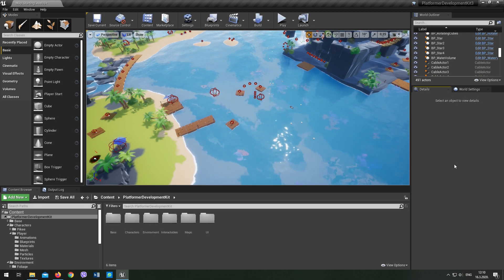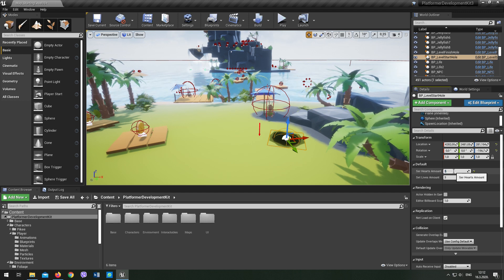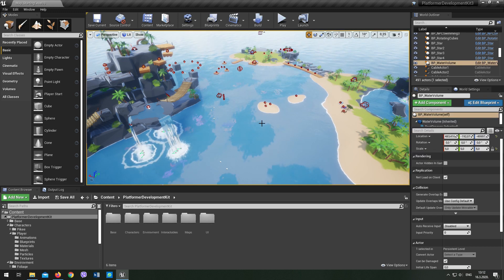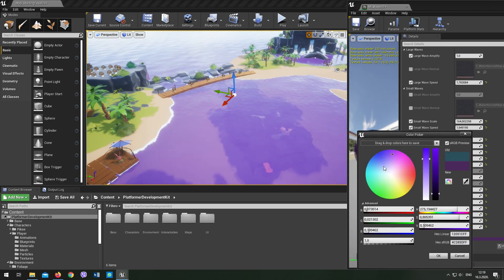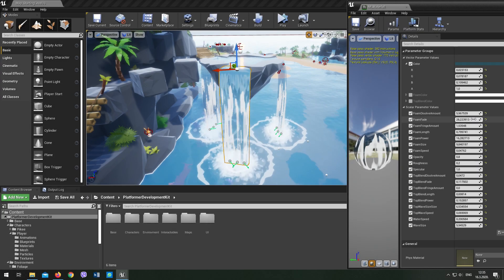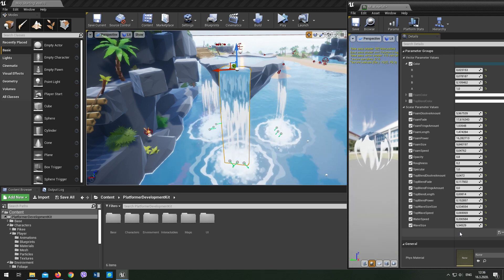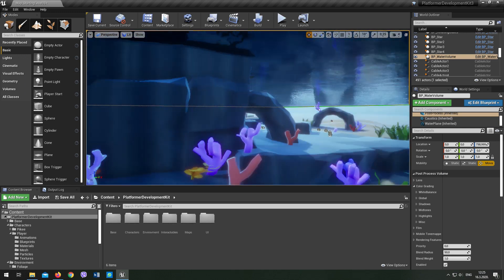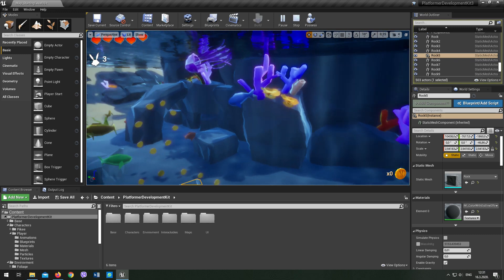Unreal Engine 4 Marketplace - Platformer Development Kit Vol. 3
In this helpful pack of blueprints, animations, models you will be able to create levels for your own game in a matter of hours. It is very simple to use even for beginners.

Note: If you bought one of my previous releases you can easily merge this with the other two. Find the content and Config folder of this pack and manually copy/paste it over the content folder in the first or second pack and let it overwrite everything. Don't worry it will replace some files with better and updated assets. If you run into issues you can freely ask in the comments and i will gladly help as best as I can.